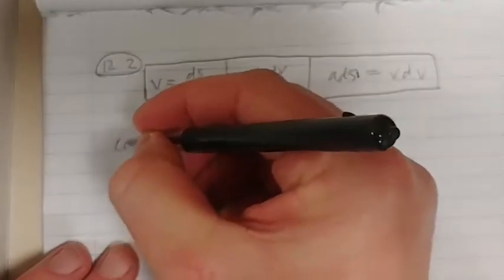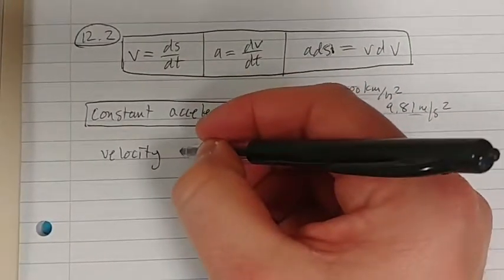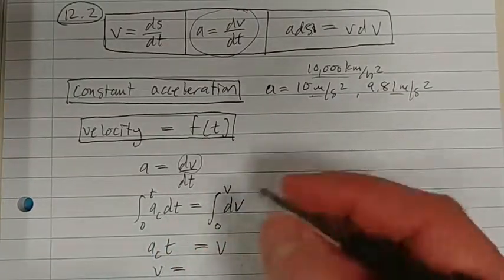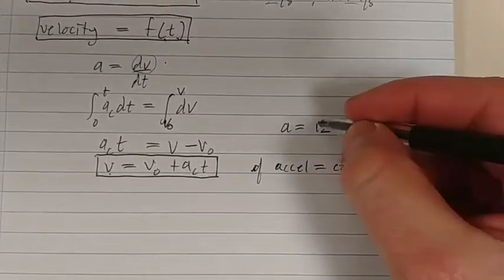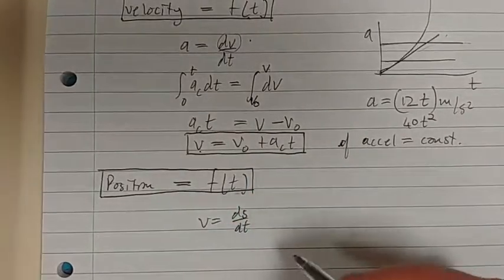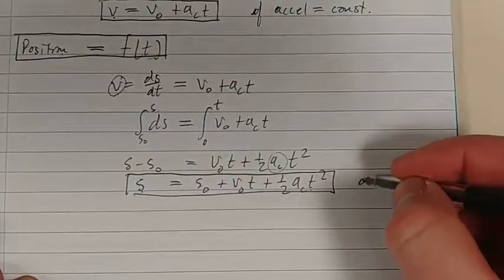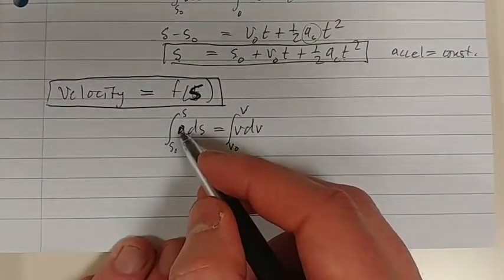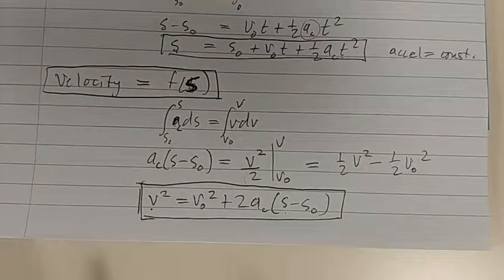Chap 12.2 Constant acceleration equations